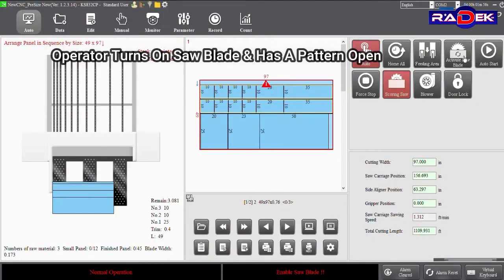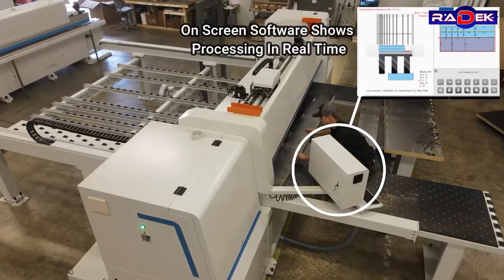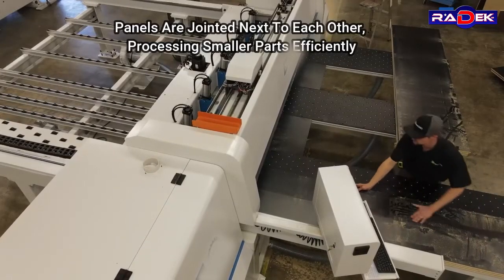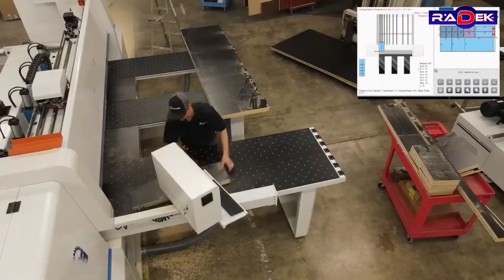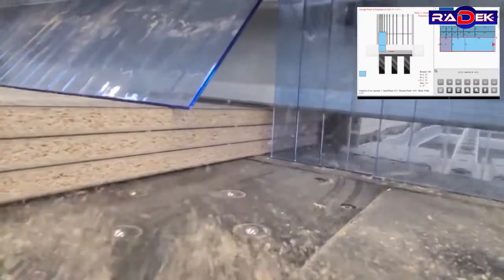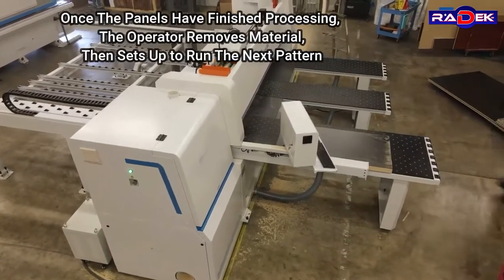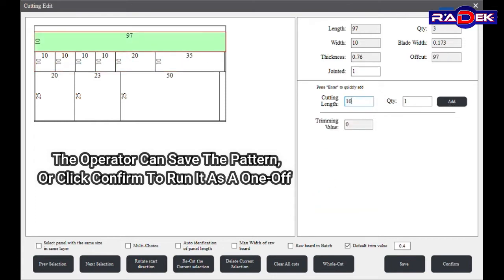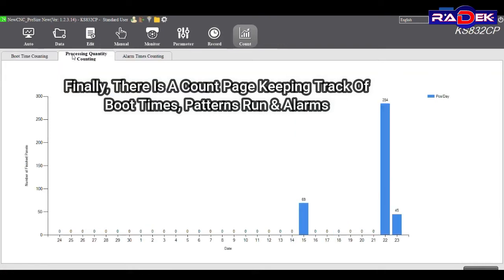CNC PANEL SAW WORKING VIDEO (ЦНЦ ПАНЕЛЕН КРОЈАЧ) - RK-320-PREMIUM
Designed for high-quality cutting with maximum performance and precision. This machine stands out from other CNC panel saw machines on the market due to its massive structure, power, high-end components, and consistent cutting quality. Manufactured under strict quality and durability standards, it is an excellent long-term investment for boosting your company’s production and efficiency.

It meets every requirement with outstanding performance, precision, and capacity. You’ll be impressed in every aspect—visit us and see for yourself the craftsmanship and advantages of this machine.